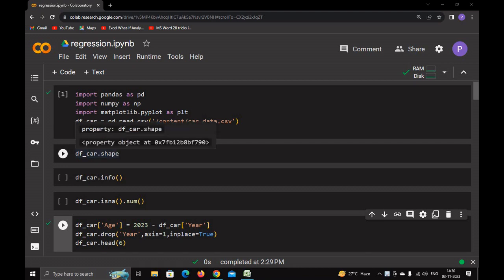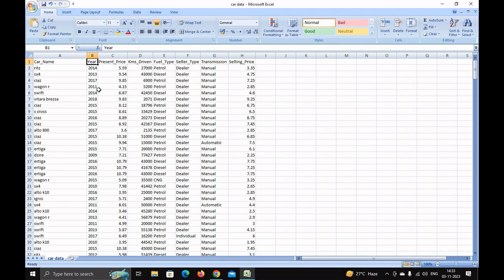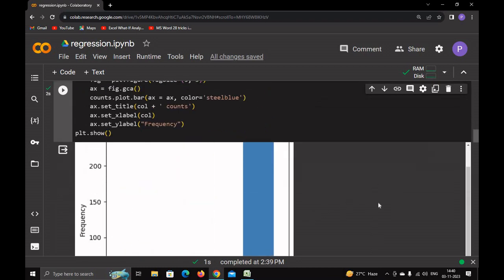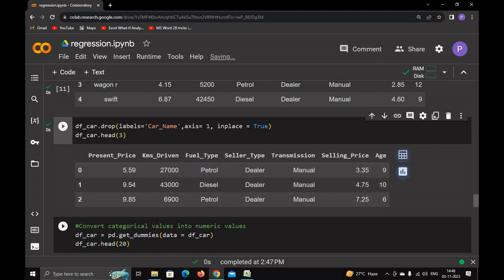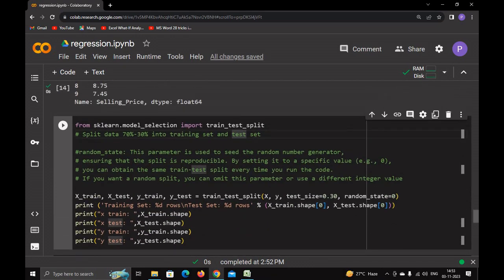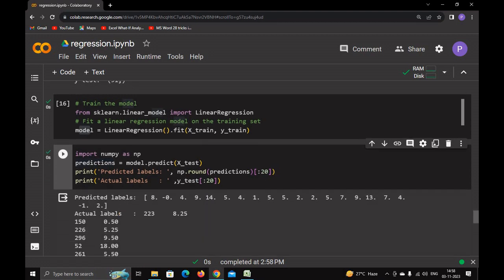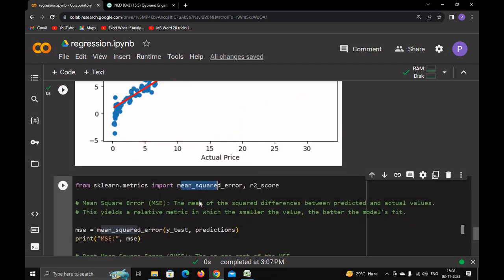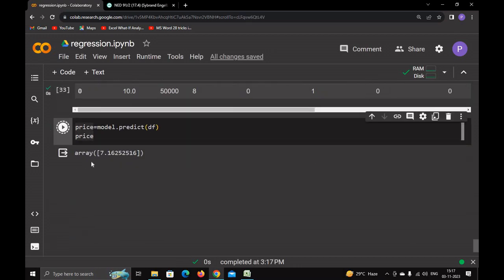Build Linear Regression Model using Python | Predict Car Price | Train, Test and Evaluate Model